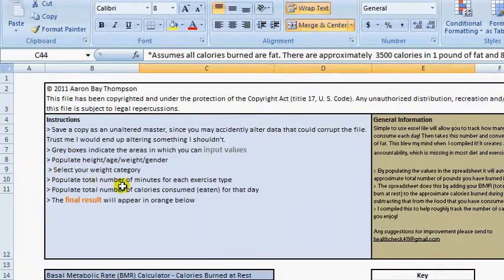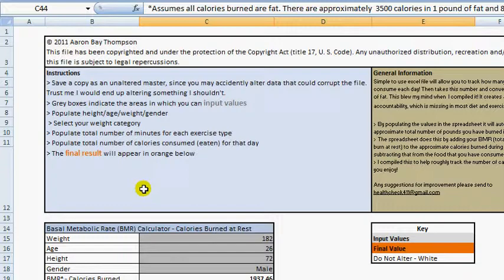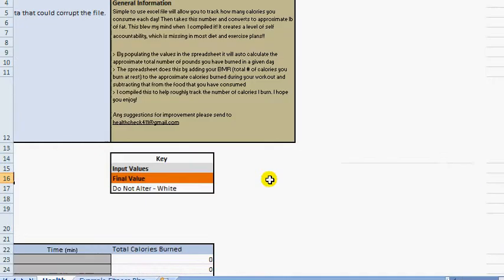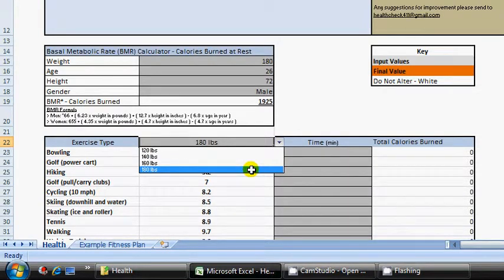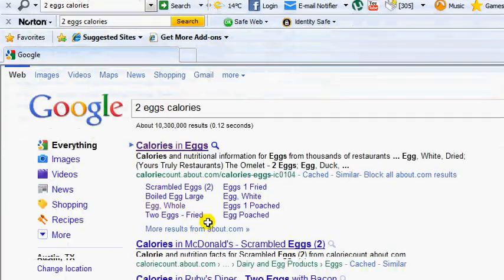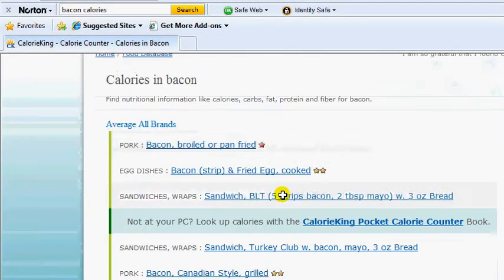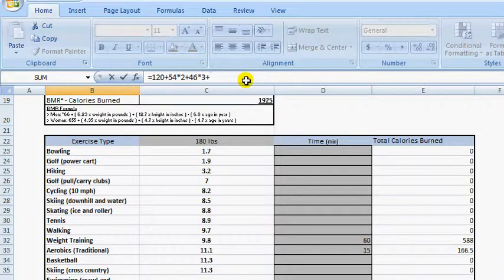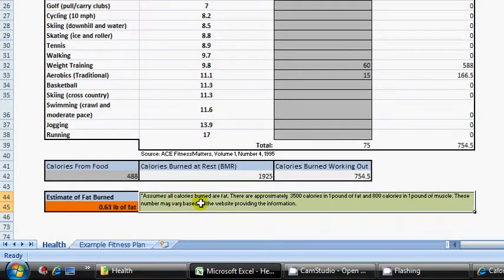Calorie Counter and More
This simple to use excel file allows you to track how many calories you consume each day. Then takes this number and converts to approximate lb of fat. This blew my mind when  I compiled it! It creates a level of self accountability, which is missing in most diet and exercise plans!!